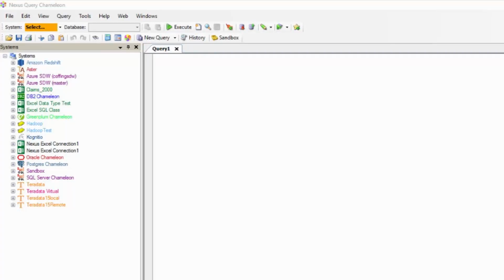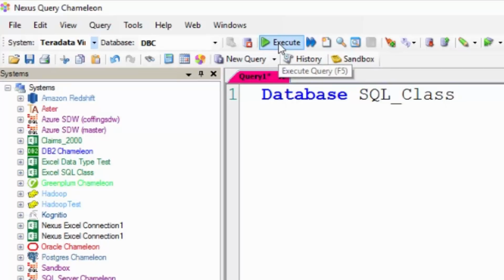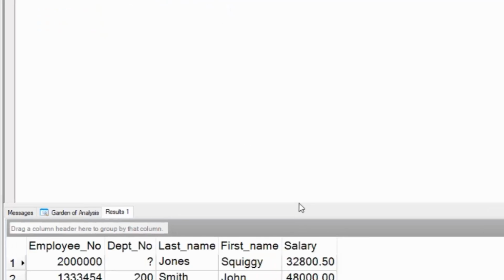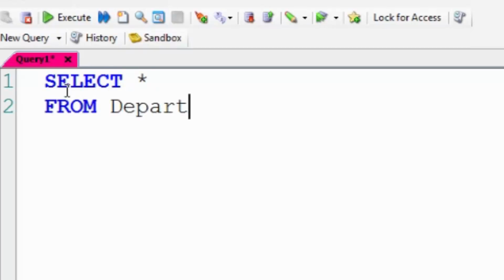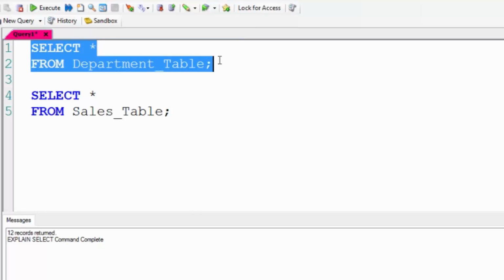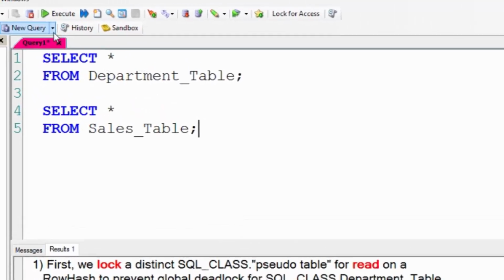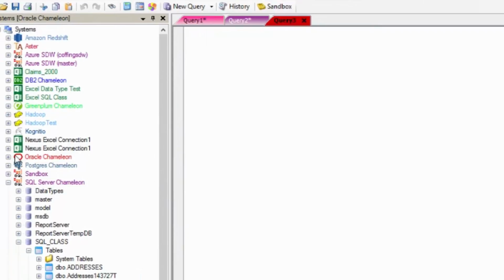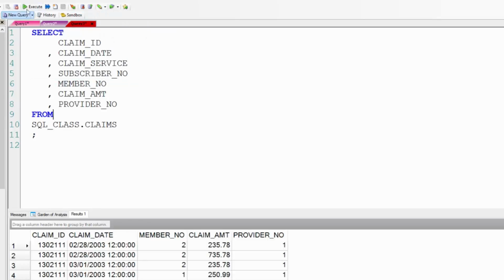Getting Started With the Nexus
Learn how to use your Nexus! In this video, I will walk you through the basics of the Nexus Query Chameleon.